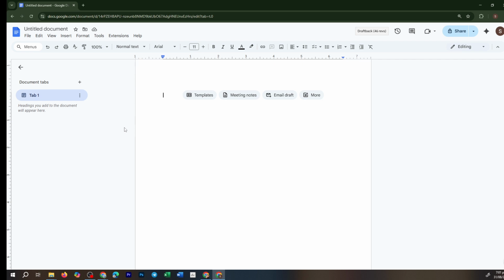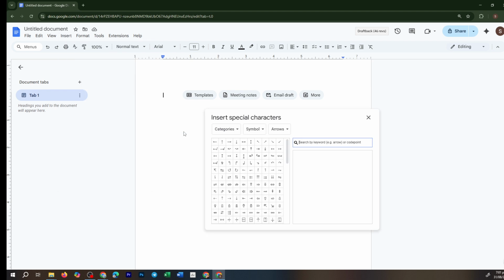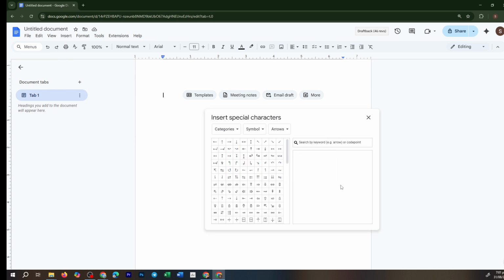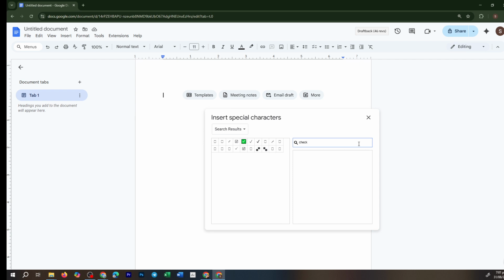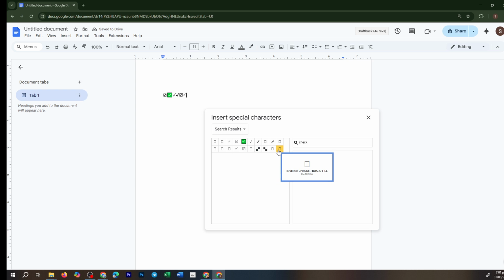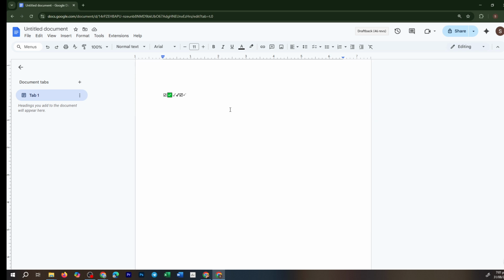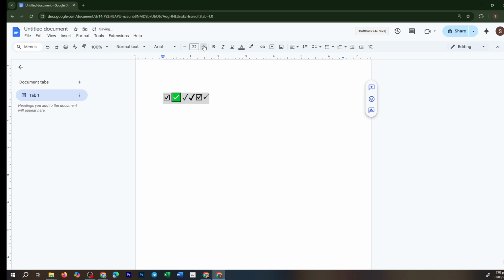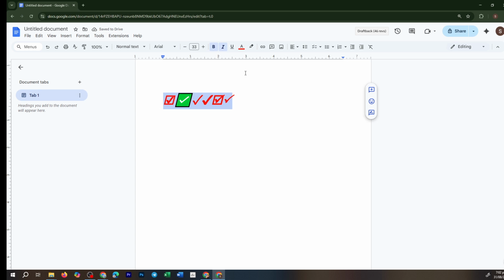How To Insert Tick Symbol In Google Docs | Tutorial [2026 Guide]